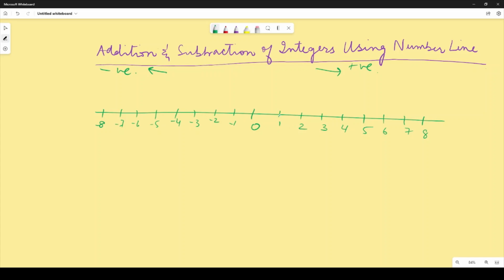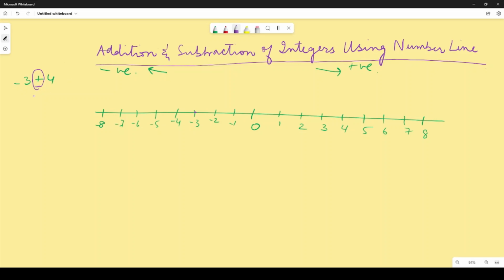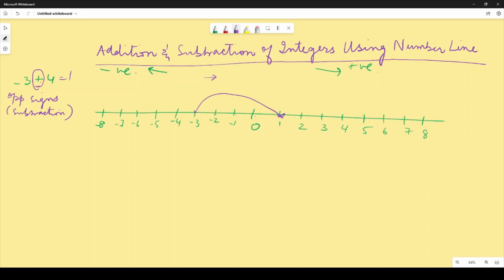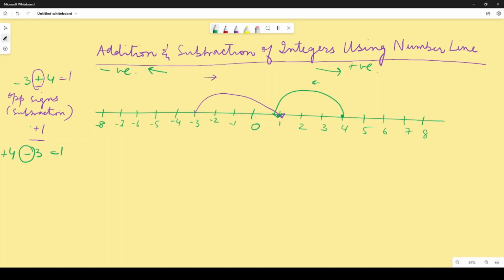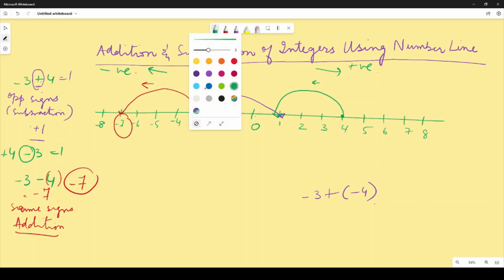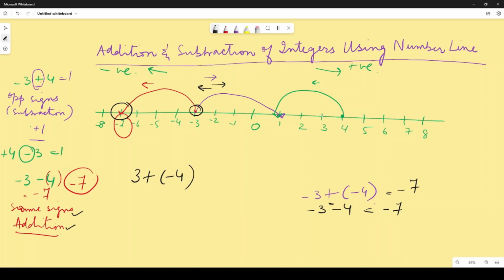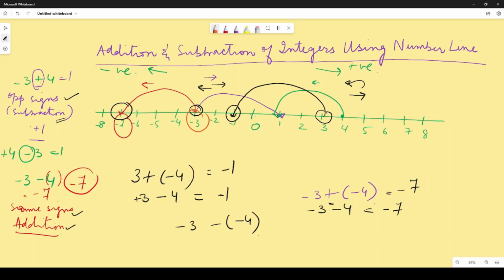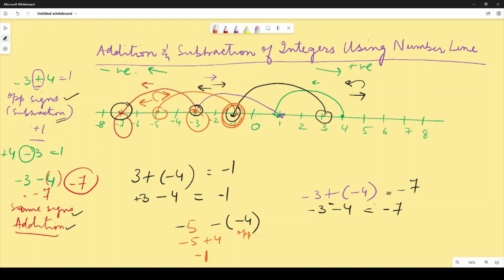REALLY SIMPLE WAY TO ADD SUBTRACT INTEGERS USING THE NUMBER LINE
I find that a lot of students are confused in their concept of integers when it comes to addition and subtraction. So here's a short explanation. Hope it helps!
Happy Learning!!